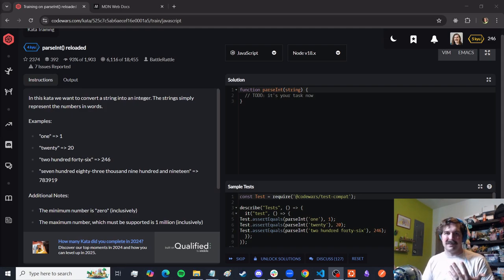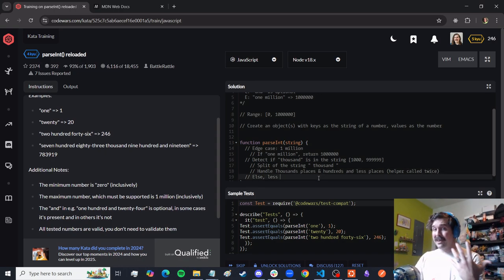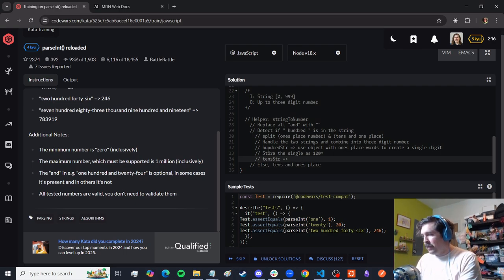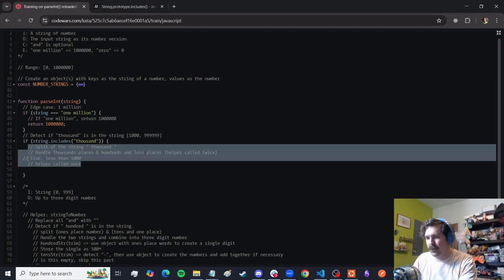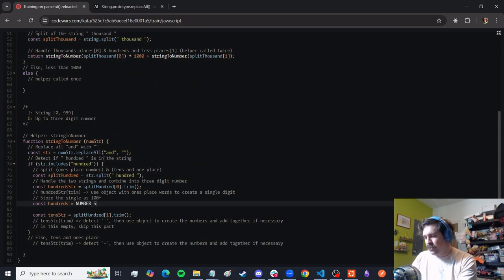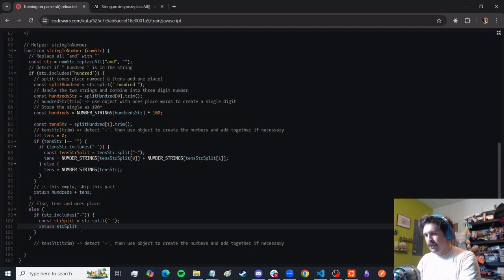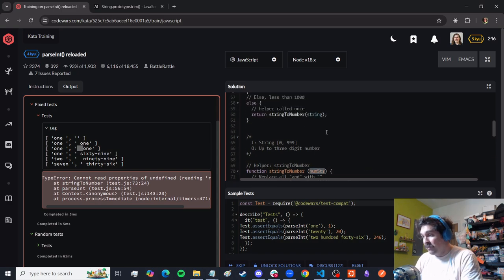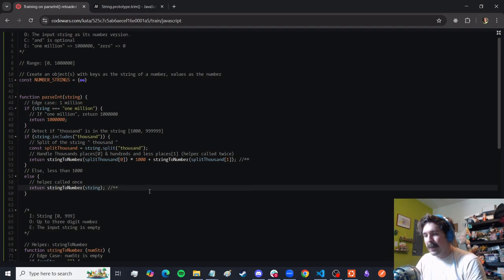parseInt() reloaded (JavaScript) | CodeWars | Complete Journey from Whiteboarding to Debugging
The complete journey of solving the "parseInt() reloaded" Kata from CodeWars. We progress from understanding the problem to whiteboarding a solution, executing it, and debugging until we pass all tests.

Solving toy problems while explaining your solution is a challenging skill to master, but you don't have to do it alone. Join me as we grow our ability!